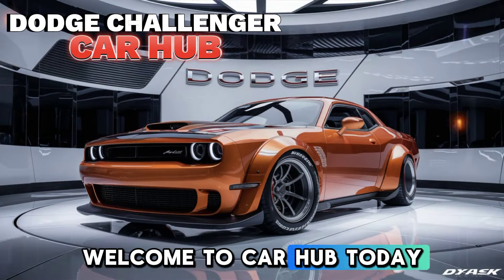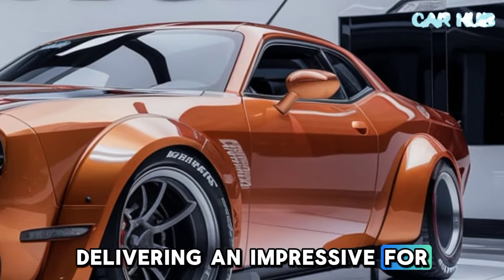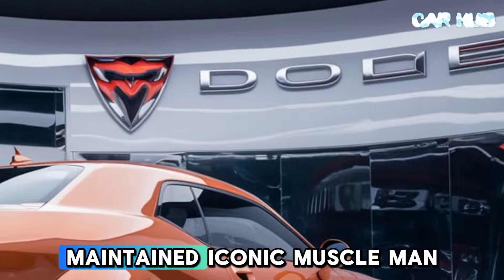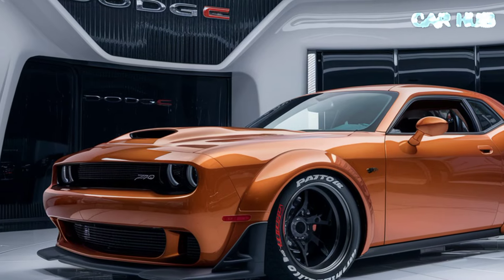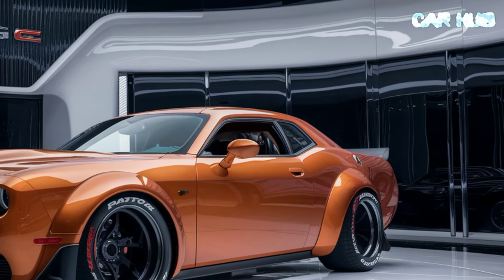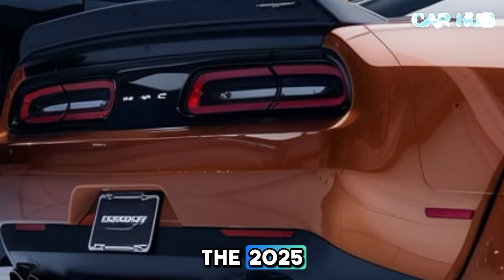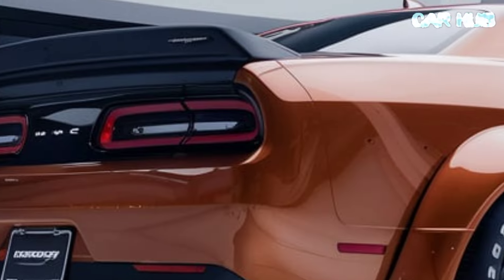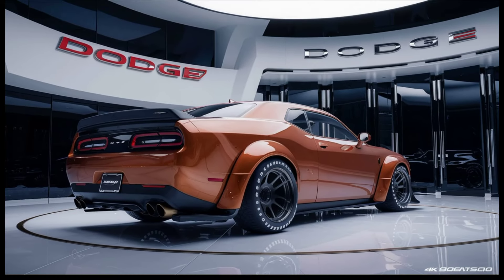2025 Dodge Challenger: Ultimate Muscle Car Review | Car Hub"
Welcome to Car Hub! In today's video, we're diving deep into the 2025 Dodge Challenger, a car that continues to uphold its legacy of power and performance. We'll explore its latest features, design updates, and performance specs to see how it stands out in the competitive world of muscle cars. Whether you're a die-hard Challenger fan or just curious about what this beast has to offer, this video is for you.